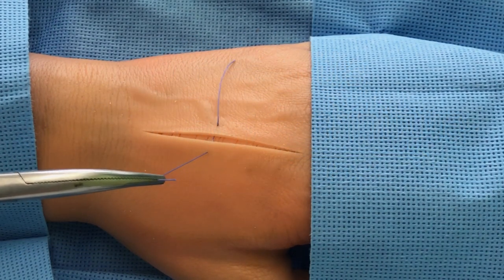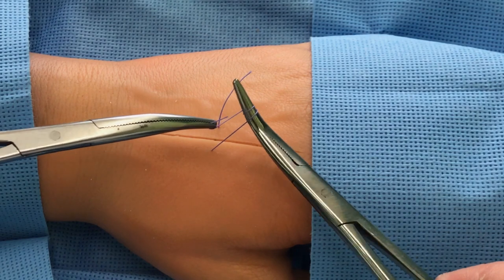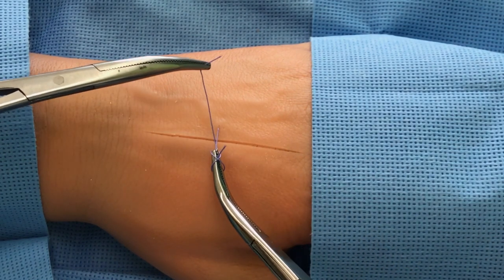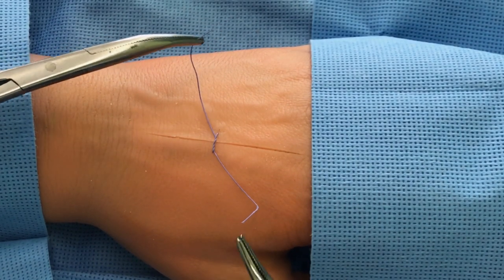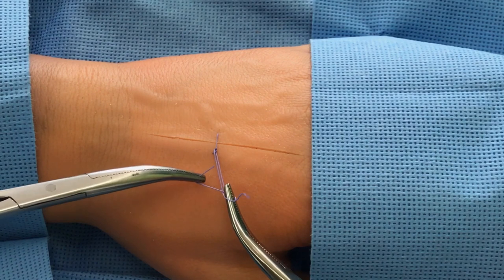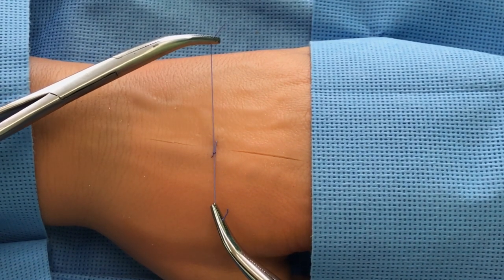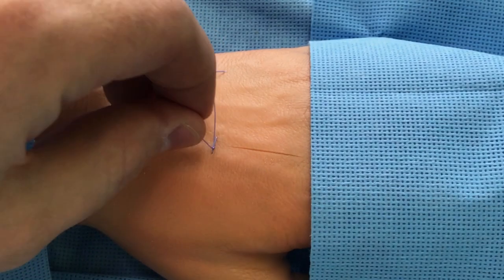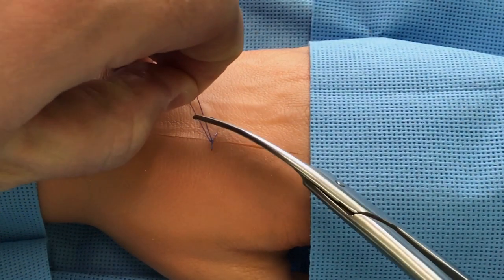Surgical tie instrument technique / Portiligature